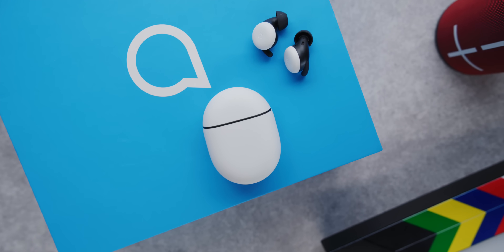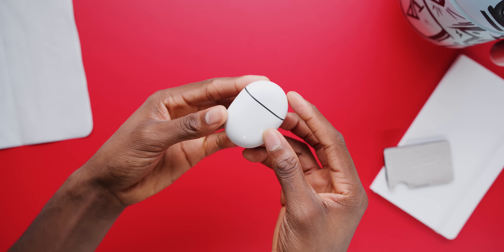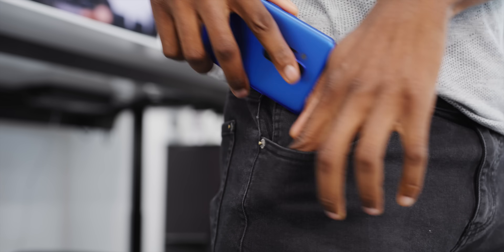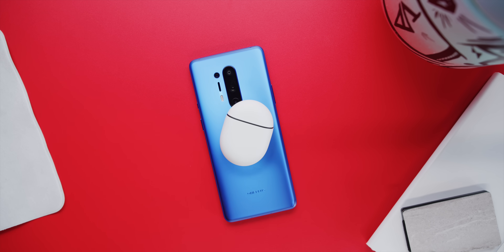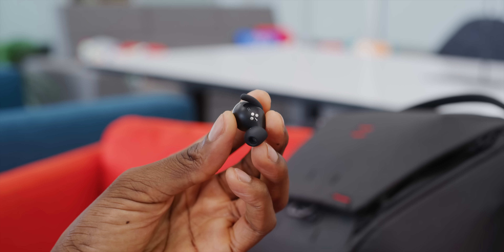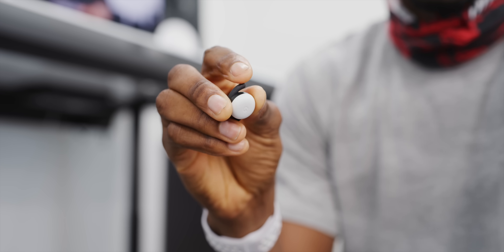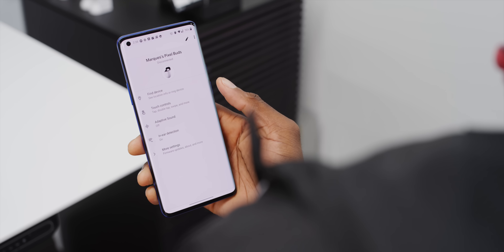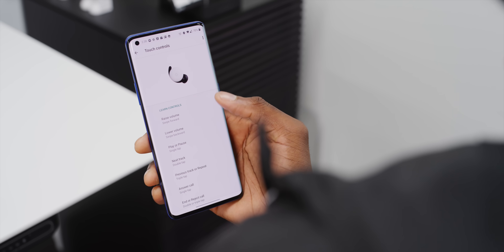Google Pixel Buds Review: WAY Better!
Pixel Buds vault right up to where they belong. 🐼